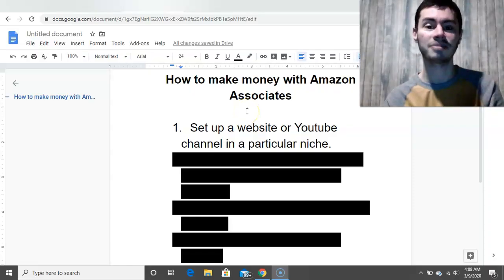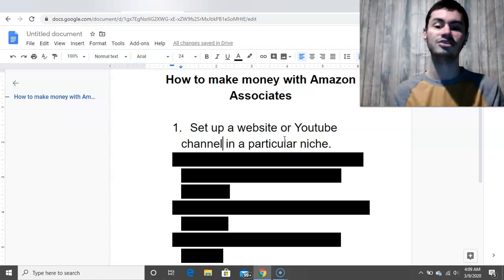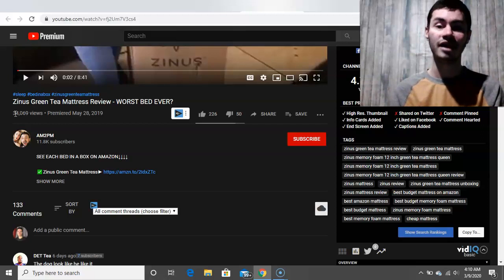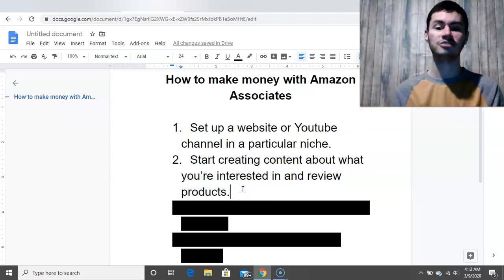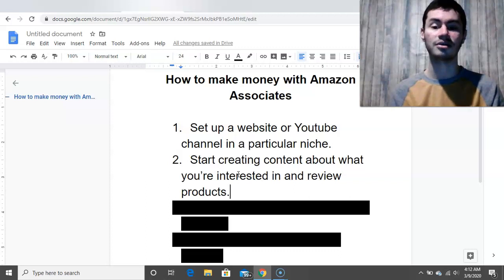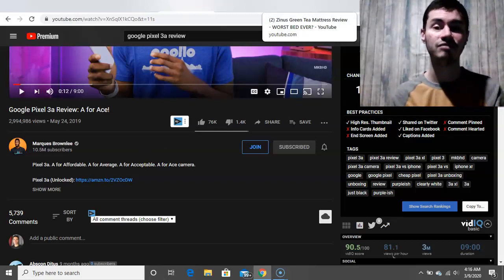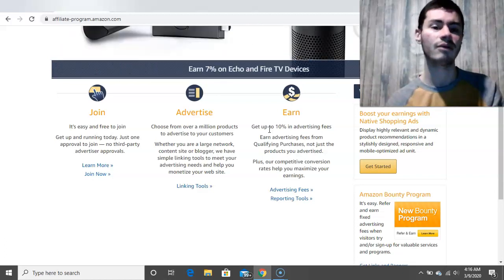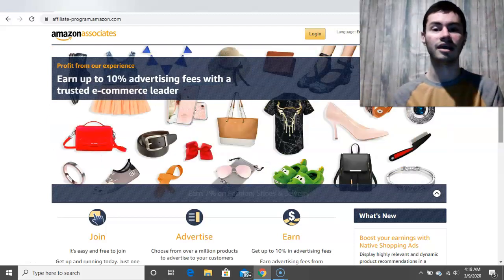How To Do Amazon Affiliate Marketing Step By Step Tutorial 2020